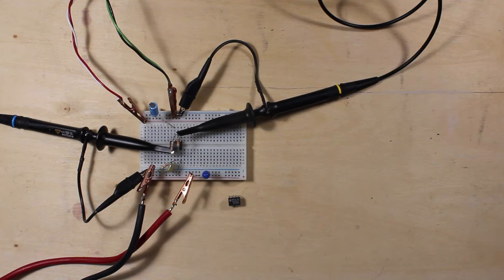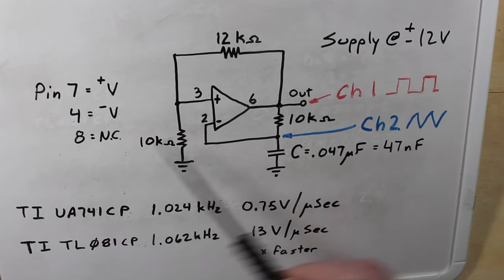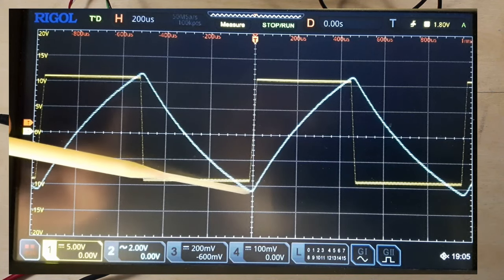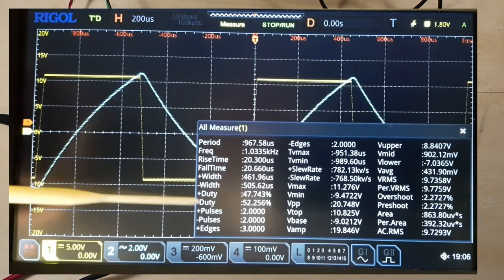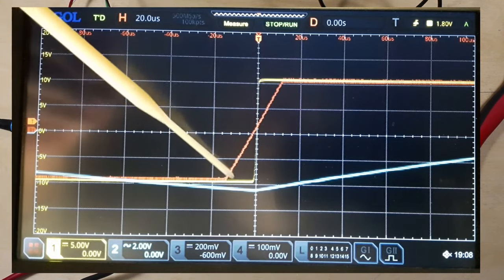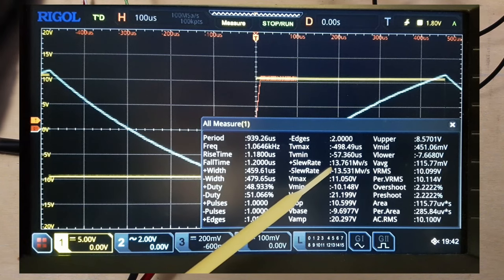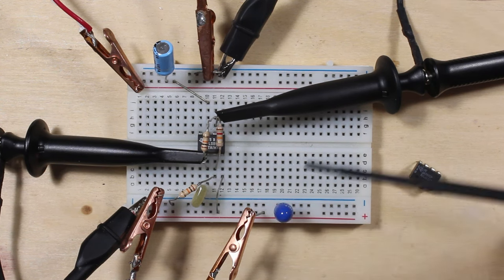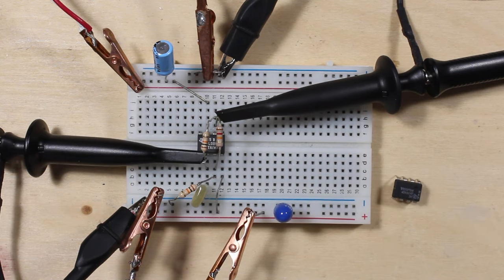Op Amp Speed Comparison - uA741 vs TL081 - Kinda' Unfair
Using a circuit to generate square waves we can see just how much quicker the TL081 is compared to a uA741.  Pin for pin compatible but much better performance from the TL081.  Not just quicker, it has lower distortion and less noise for about the same price.

Rise time is typically defined as the time taken for a voltage to go from 10% of final value to 90% of final value.  Some very fast circuits use 20%-80%.

The square wave generated with the TL081 circuit can be used to adjust the calibration of 10x oscilloscope probes, if your 'scope doesn't have one built in.

0:00 Intro
0:37 Circuit Description
1:54 uA741 Oscilloscope display
2:38 uA741 Statistics
3:44 Store reference waveform
4:18 TL081 Oscilloscope display
4:56 TL081 Statistics
6:05 Breadboard circuit description